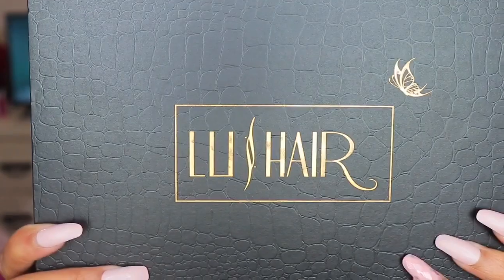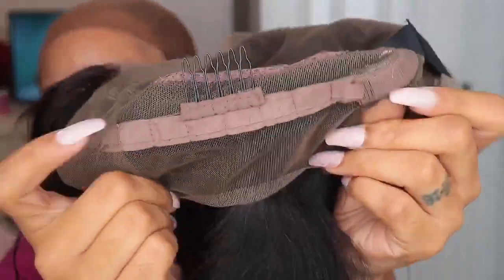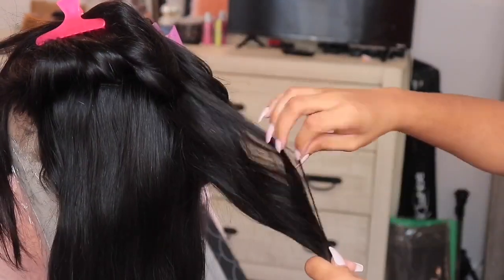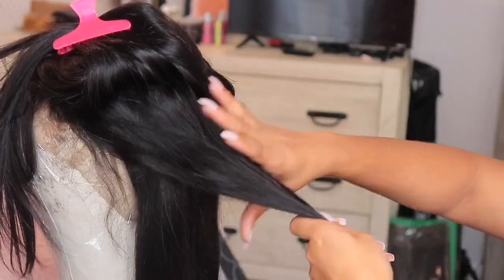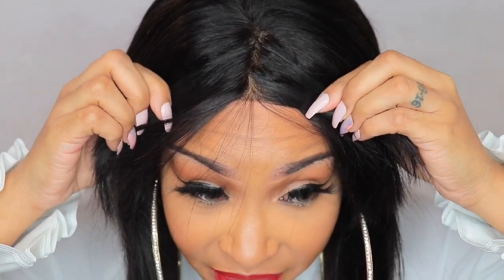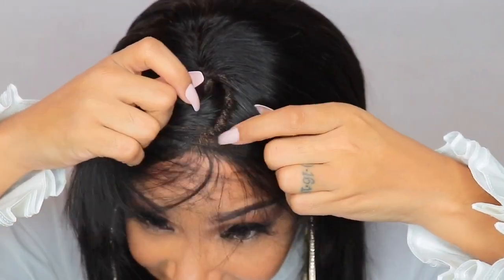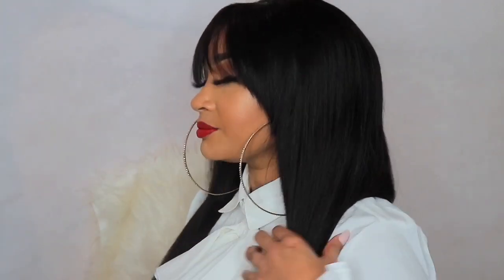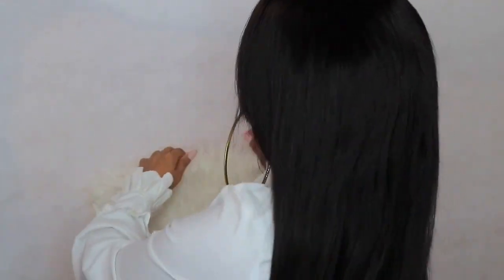GORGEOUS & AFFORDABLE 360 BANGED UNIT| FT. LUHAIR.COM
Imani Straight Brazilian Virgin Human Hair 360 Lace Wig with Bang OF19

Wig Name - Imani

Cap Construction - 360 Lace Wig with Bang

**PRODUCTS USED**

LINK TO ANTIFRIZZ SERUM

LINK TO LASHES WORN IN VIDEO

IG & FB:DIZASTROUSBEAUTY
SC: HAIL2MZC